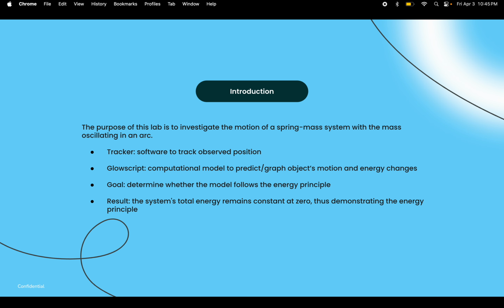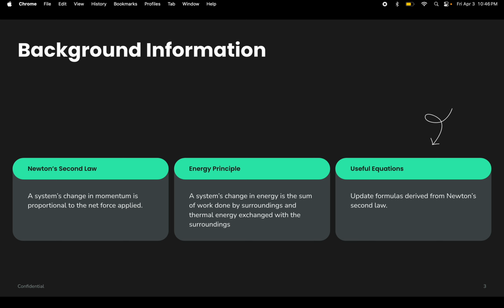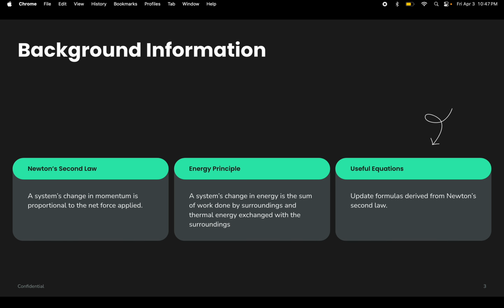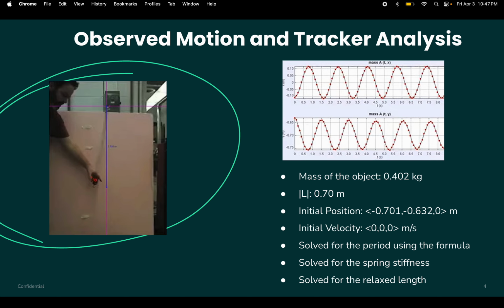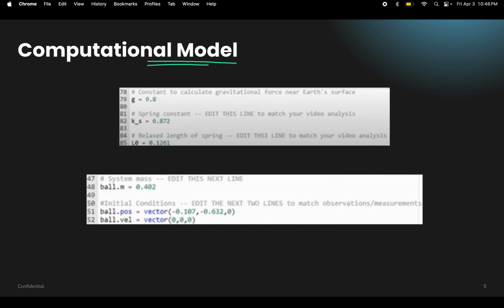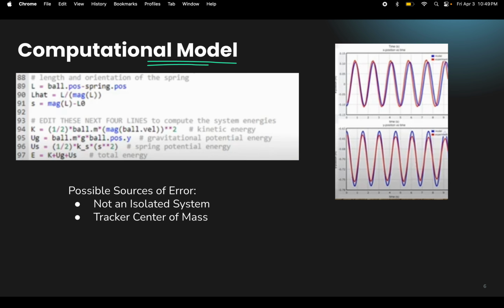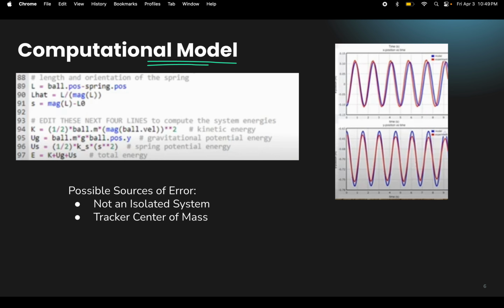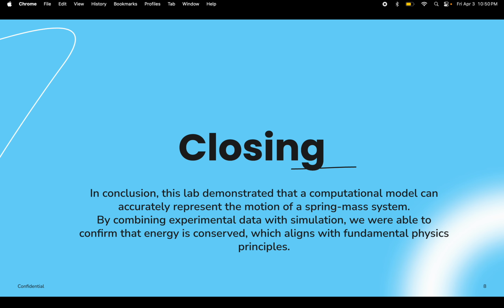Physics 2211 Lab 4: Oscillations